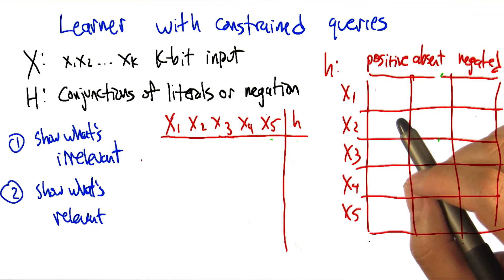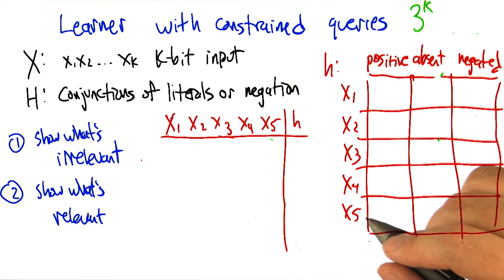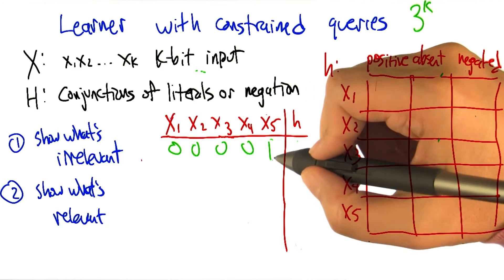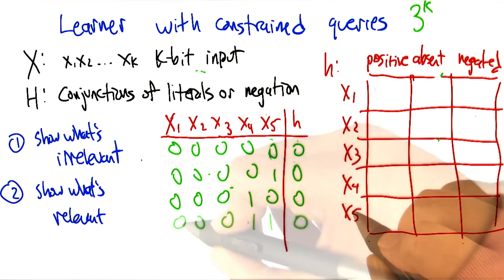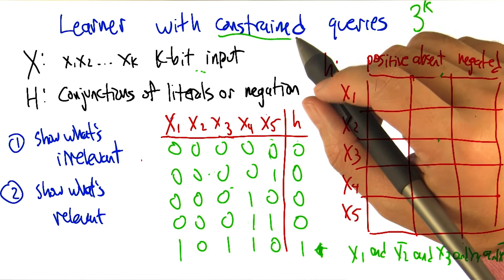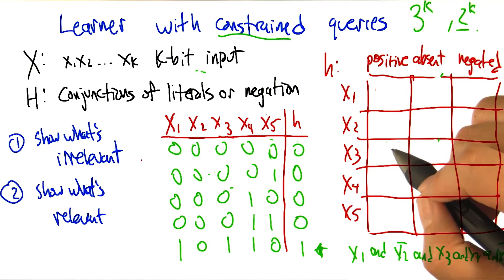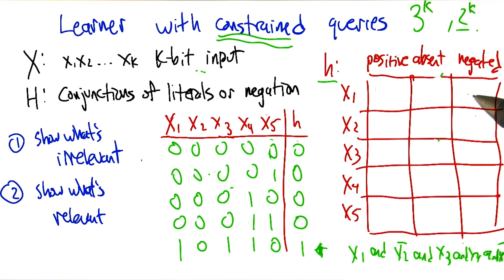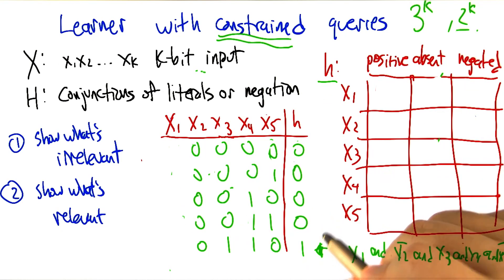Learner With Constrained Queries - Georgia Tech - Machine Learning